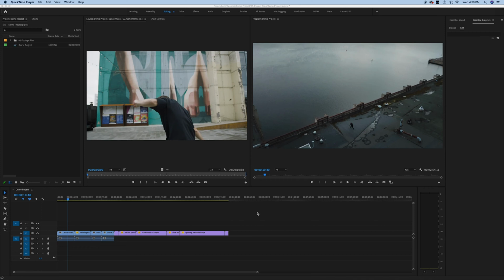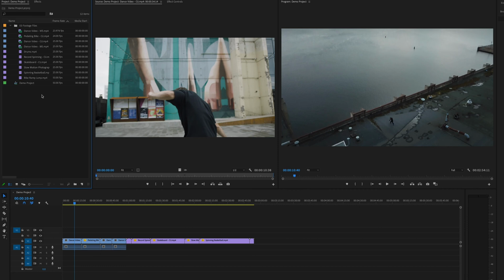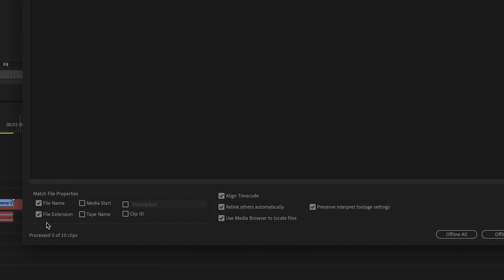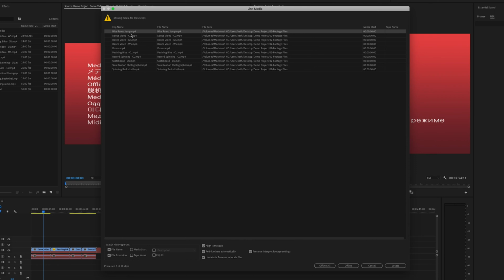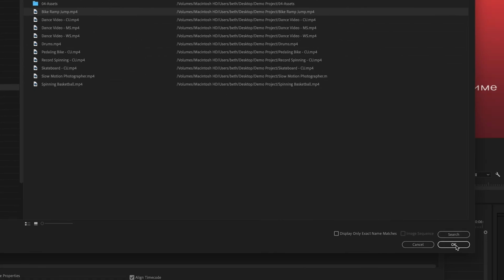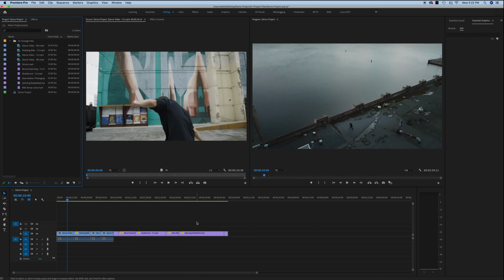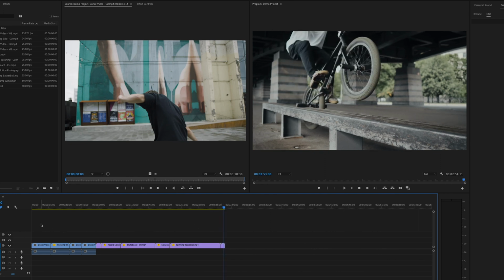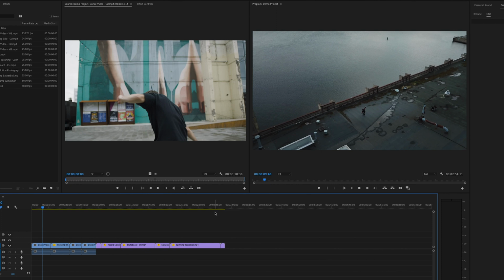EASY FIX: How to Relink Media in Premiere Pro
Quick and easy solution to fix and relink any and all missing media clips within Premiere Pro.

🎥 WHAT I FILM WITH:
My current camera
How to get smooth shots
Best on camera mic
My favorite external hard drive (affordable)
My favorite SSD drive (fast)

If you purchase a product or service with the links that I provide I receive a small commission (at no additional cost to you), but I only recommend products that I truly use and trust. Thanks as always for your support!